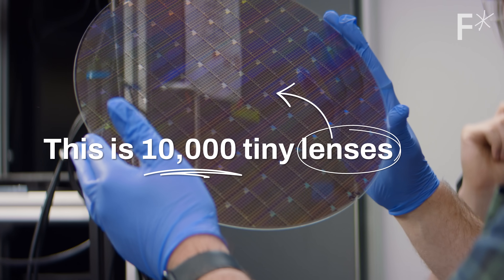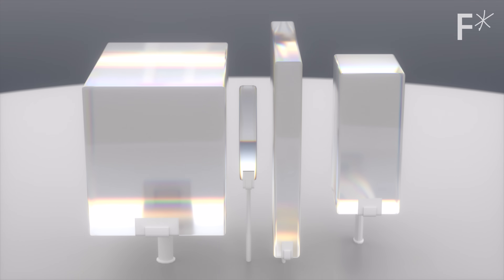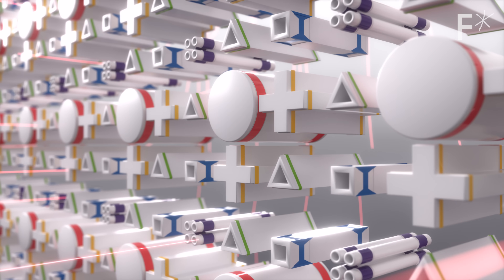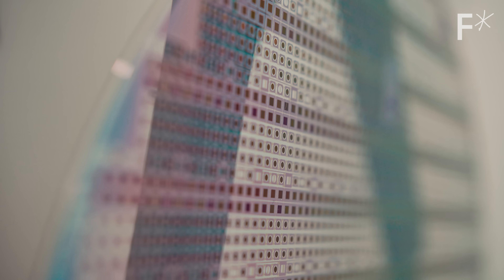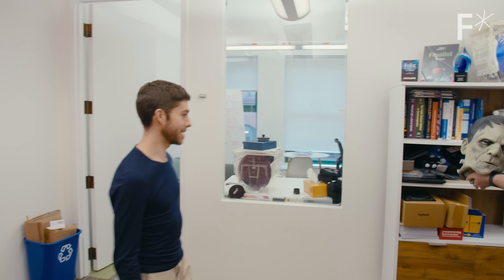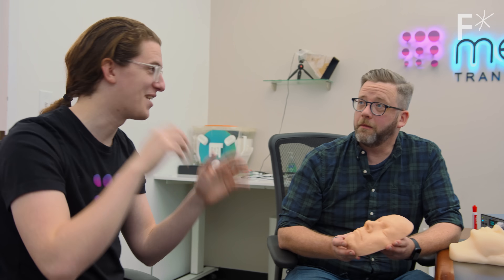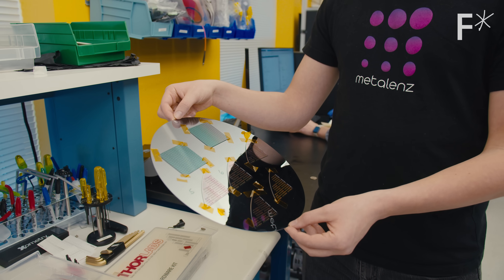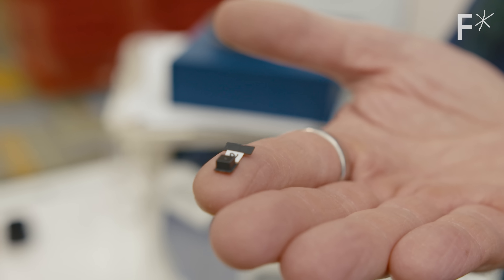Why 10,000 tiny lenses are the key to our sci-fi future | Hard Reset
This company is building a new kind of “metamaterial” that can change the way we see reality.

Unlike traditional lenses, metalenses are flat and made of silicon with intricate patterns etched into them. These patterns allow precise control of light, enabling new possibilities in imaging and sensing.

Metalenses can see through glare, haze, and even black ice, and can also be used for identity verification, detecting artificial faces, and recognizing cancerous skin growths.

The manufacturing process for metalenses is similar to that of computer chips, making them smaller, cheaper, and easier to mass produce. As metamaterials become more widely available, they are set to revolutionize mobile devices, cars, and medical technology, transforming how we observe and interact with the world.

Read more of our stories on future technology:
Inventions that are fighting the rise of facial recognition technology
The technology we (or aliens) need for long-distance interstellar travel
3 emerging technologies that will give renewable energy storage a boost